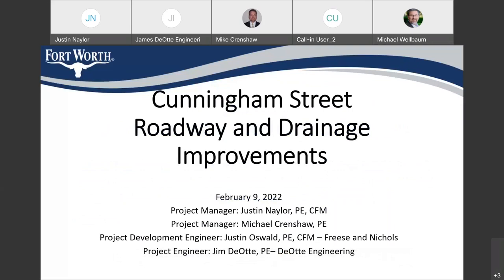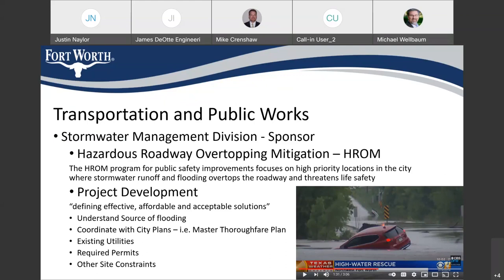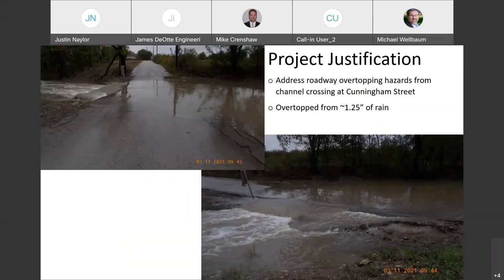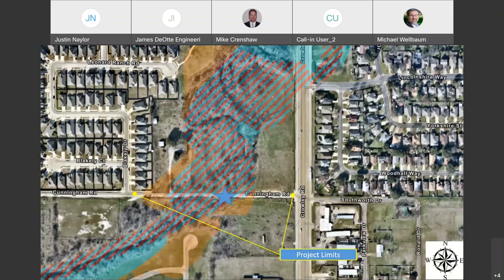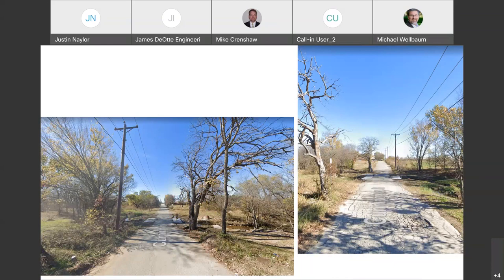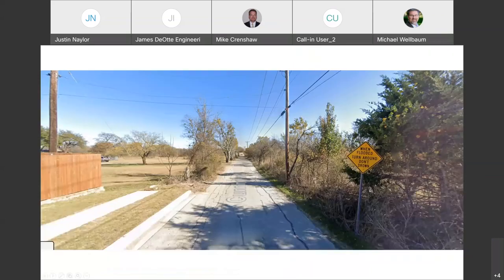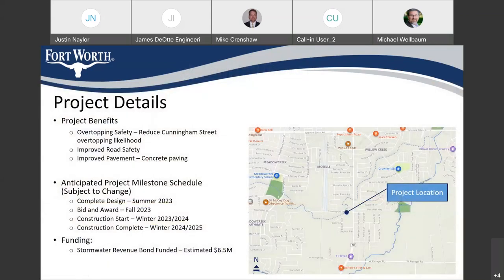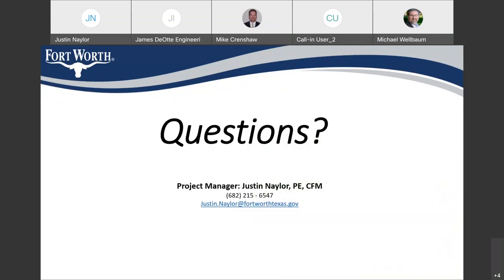Community Meeting: Cunningham Road Stormwater Improvements